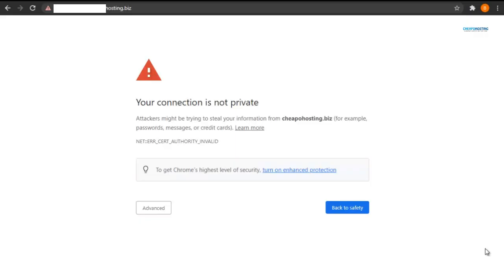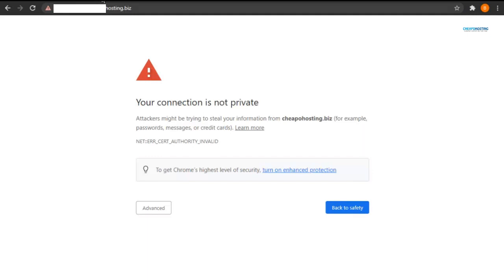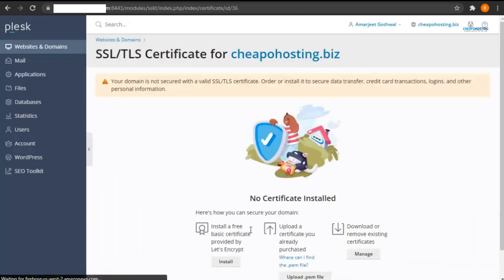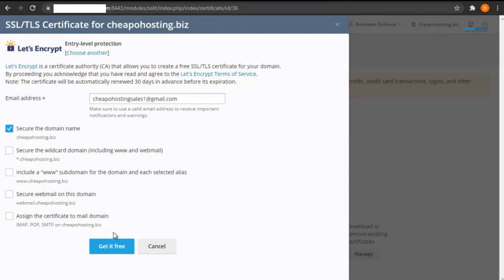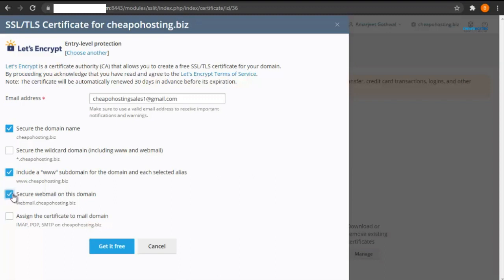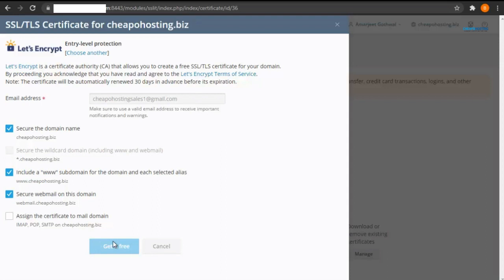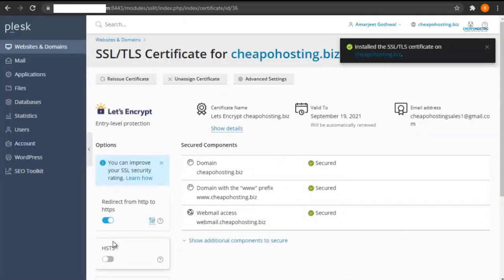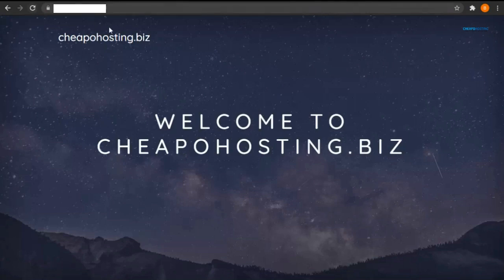How to activate SSL Certificate in Plesk Panel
Topic – How to activate SSL Certificate in Plesk Panel.
Best Web Hosting | Cheap Web Hosting – Cheapohosting.
To know more about our Web Hosting Services visit our